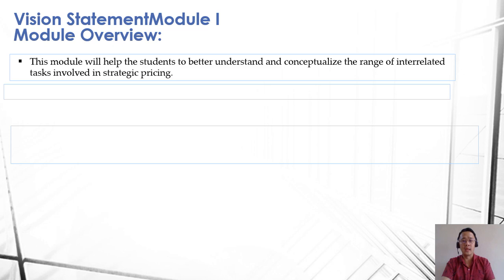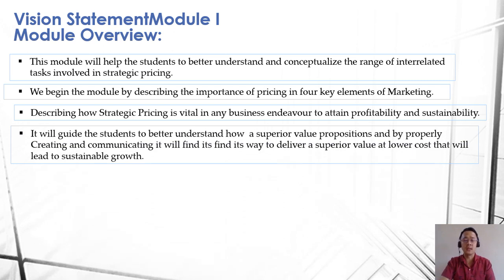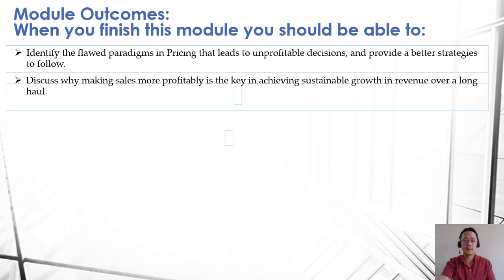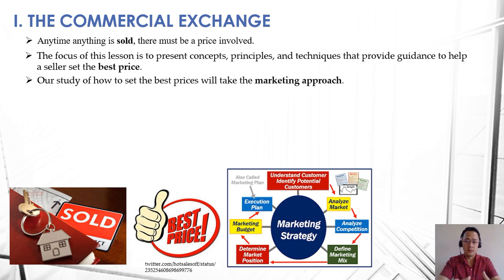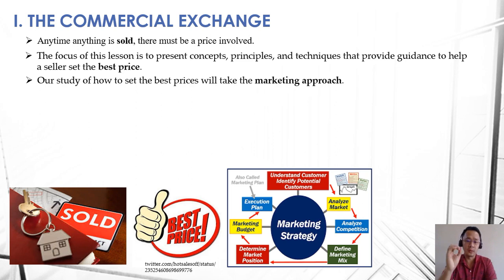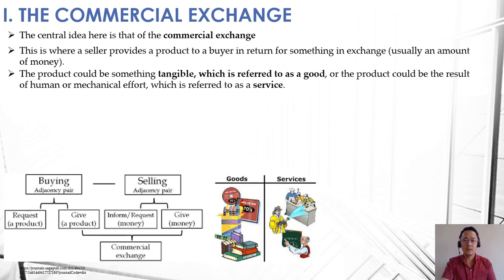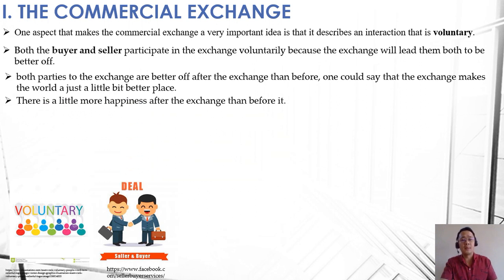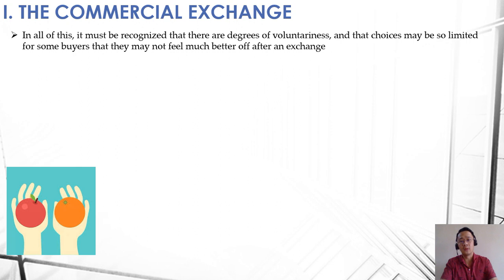Part 1. Pricing Strategy: Module 1 Introduction: Pricing as an Element of the Marketing Mix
Lesson 1- Introduction: Pricing as an Element of the Marketing Mix
Lesson Outcomes:

After successful completion of this Lesson you should be able to:
• Identify the two parties in a commercial exchange and what is given and received by each party
• Explain  the voluntary nature of the commercial exchange related to its potential for creating benefits for society
• Identify terms other than “price” that are commonly used to refer to prices
• Explain what a manager is referring to when speaking of “prices” differs from what a manager is referring to when speaking of  “costs.”
• Identify the four categories of marketing activities, usually referred to as the marketing mix.
• Explain the marketing concept and analyse how the pricing activities be guided by the marketing concept.